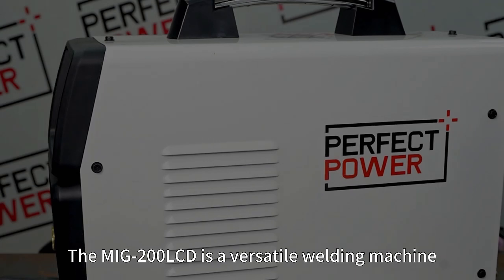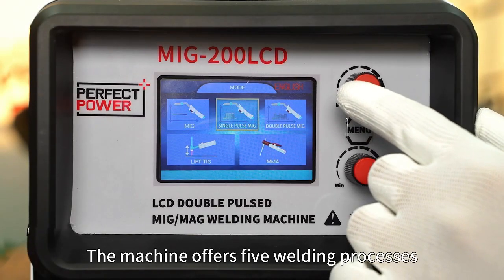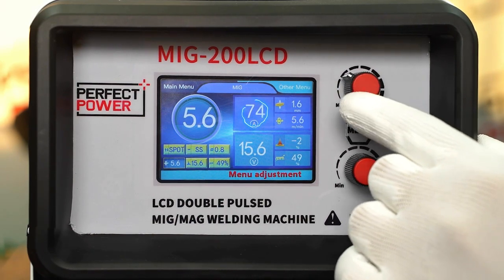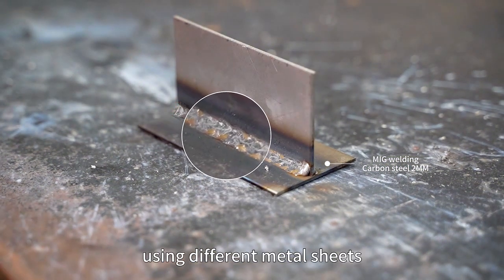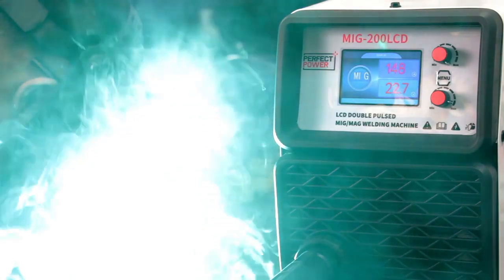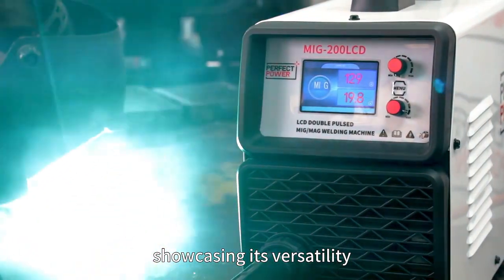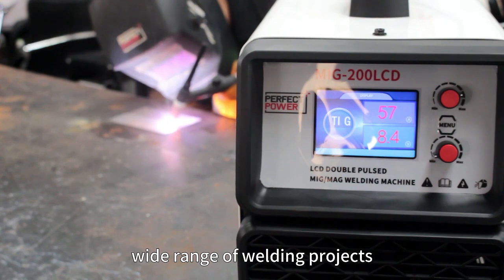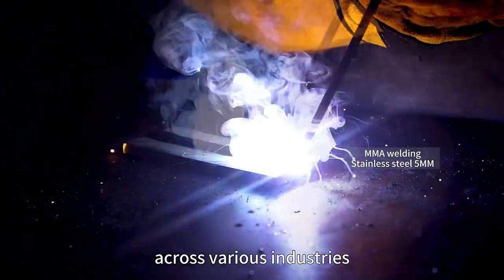mig welding machine aluminum:MIG 200LCD pulse MIG flux cored TIG MMA welding machine aluminum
Whether you're a pro or a DIYer, no project is too big or too small for our welding machines. We have several options to choose from so you can get the job done right.
Engine Driven Welders
Engine-driven welders are powered by fuel, making them great for outdoor jobs;
Stick Welders
Stick welders are common among DIYers because they are convenient and do not require shielding gas;
Plasma Cutters
A plasma cutter can cut metal and be used with an air compressor;
TIG Welders
TIG welders are popular with pros because they can weld aluminum and other metals;
MIG Welders
MIG welders require shielding gas to use. They can also weld almost any metal.